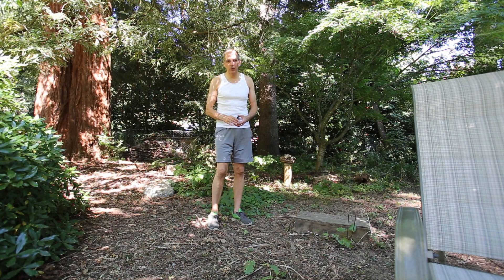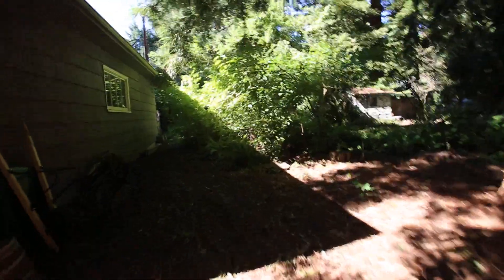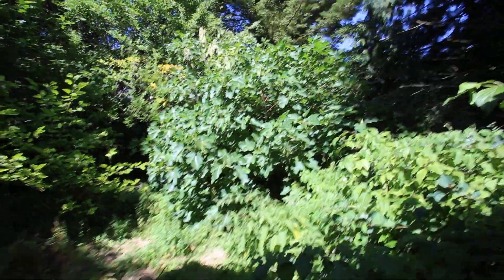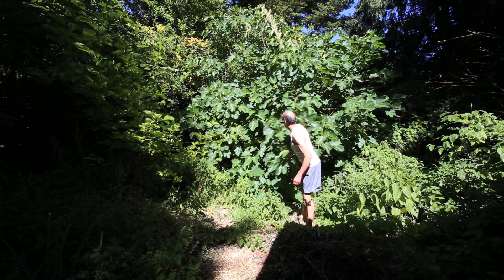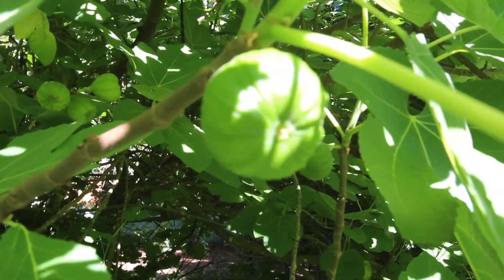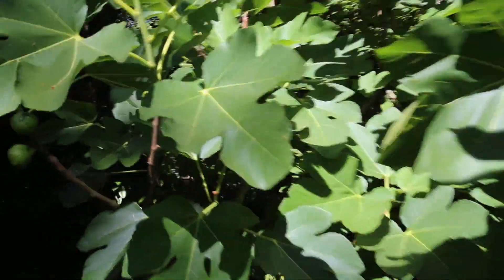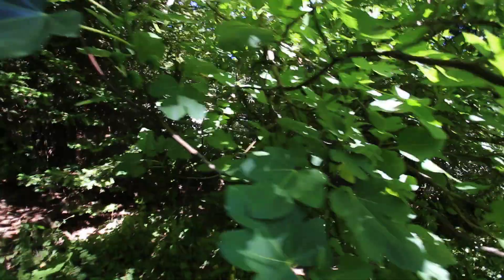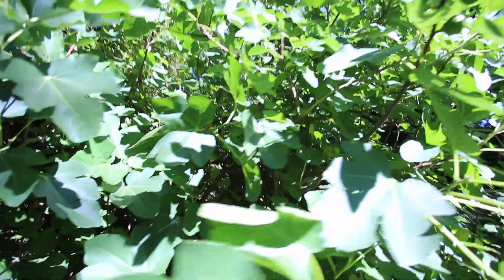Fig tree - 2023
View of our fig tree in July, 2023.